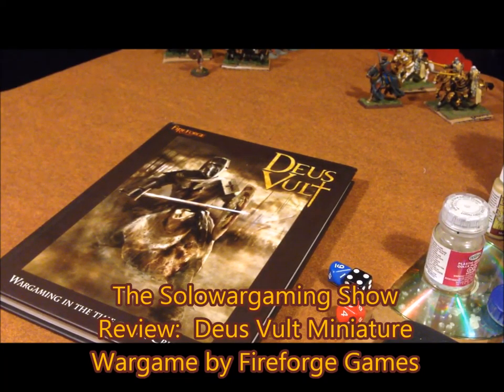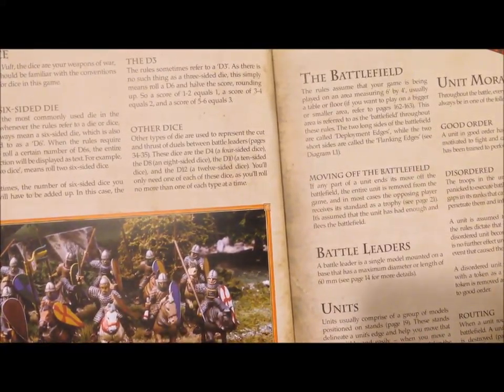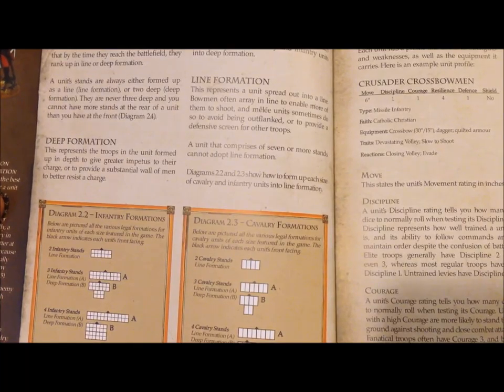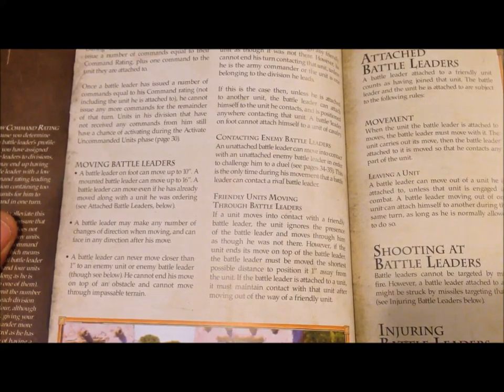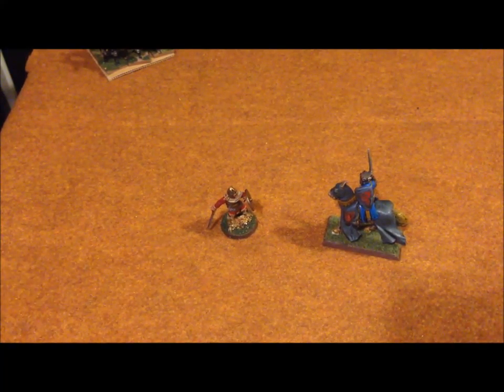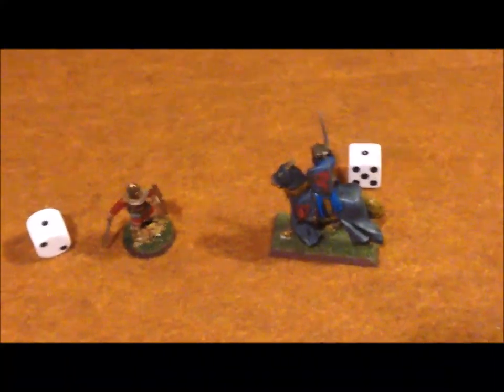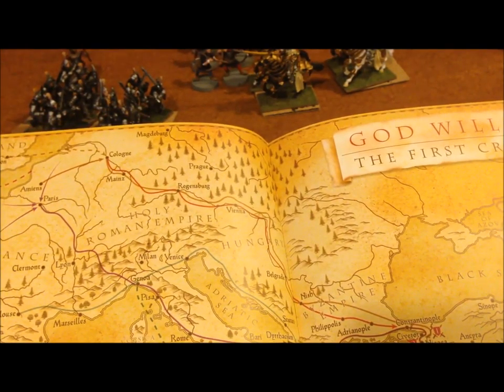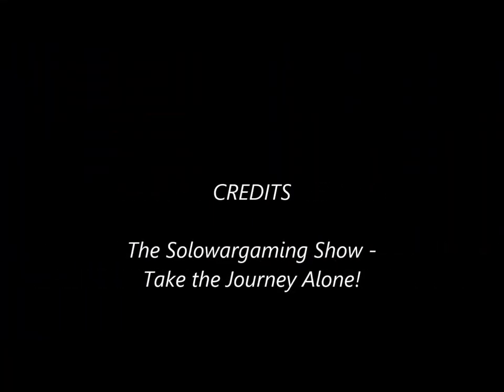Wargame Review Deus Vult Miniature Wargame by Alessio Cavatore and Fireforge Games